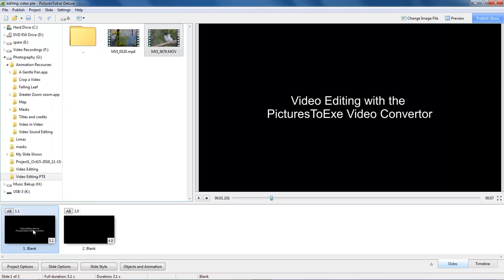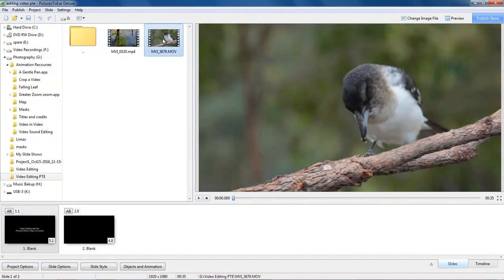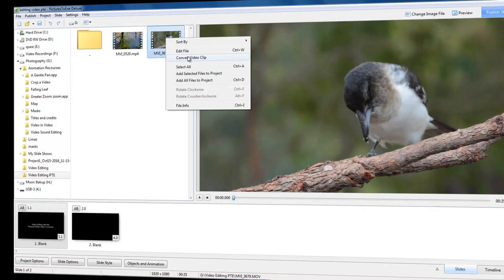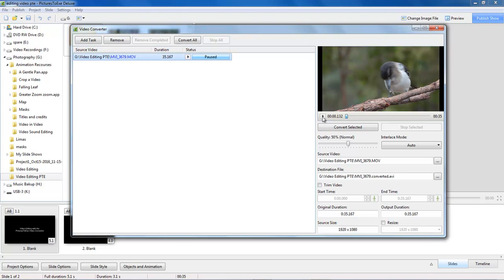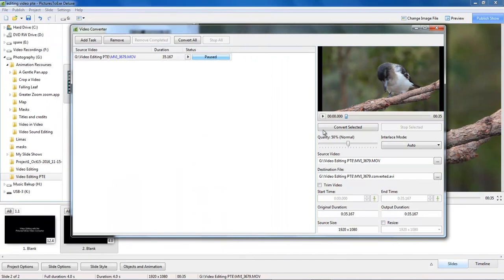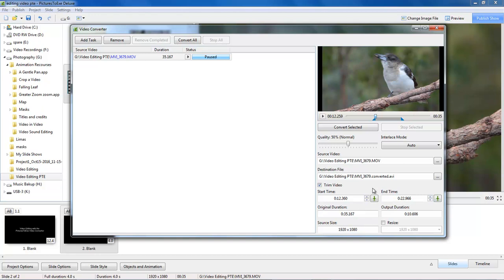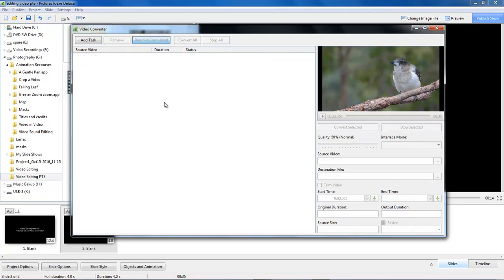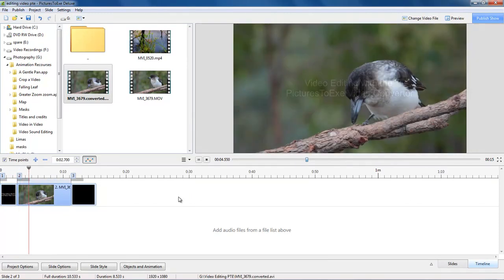Video 102 Editing Video in PicturesToExe Trim Video length in PicturesToExe